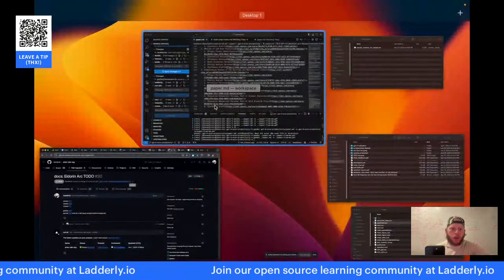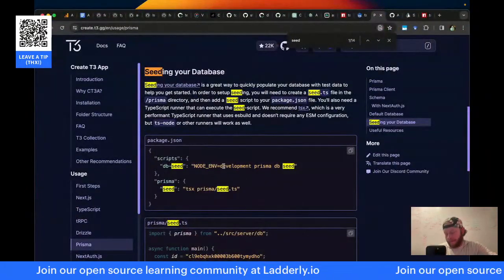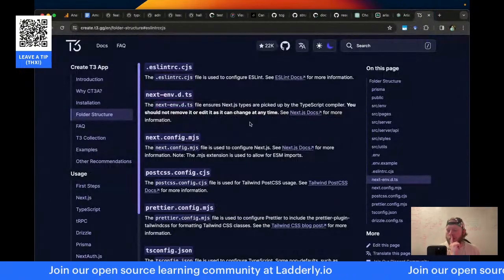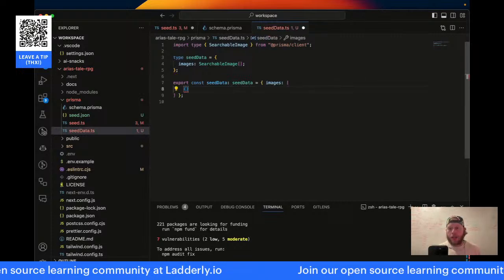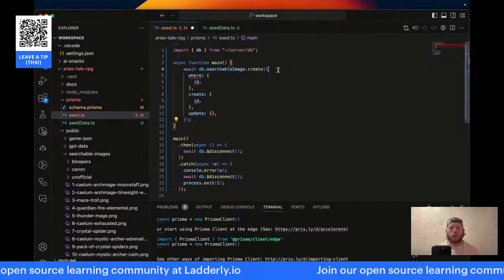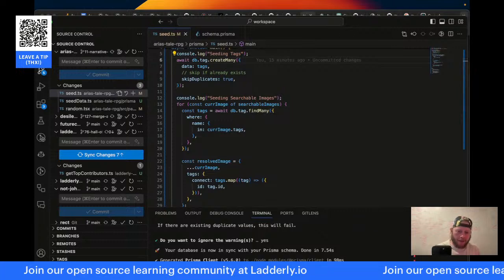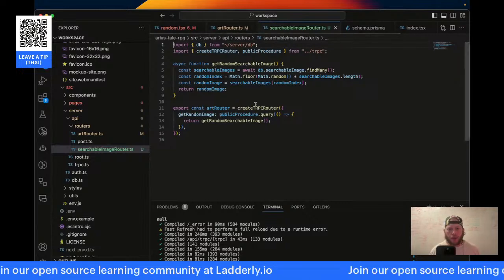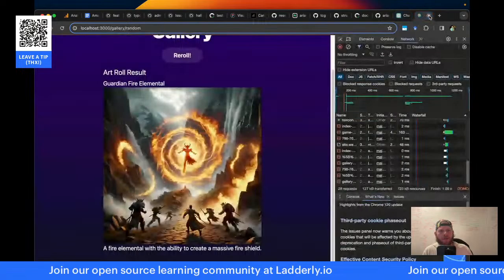Aria's Tale Game Dev! Jan 6 2024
working on the tcg component and organizing for tmmrw's session